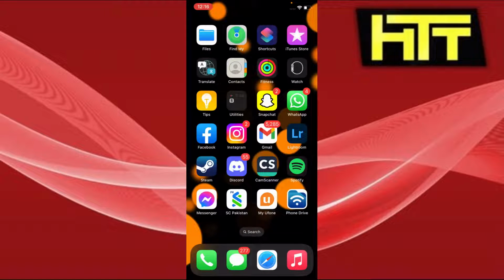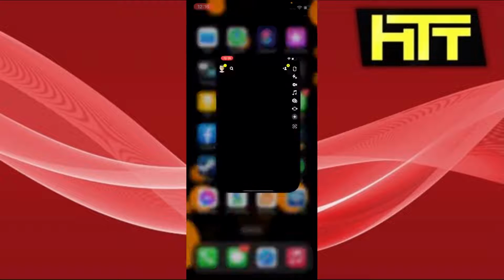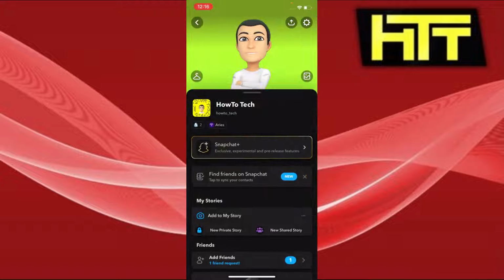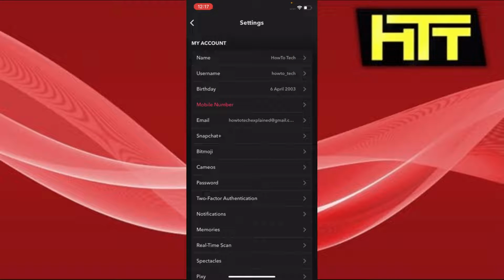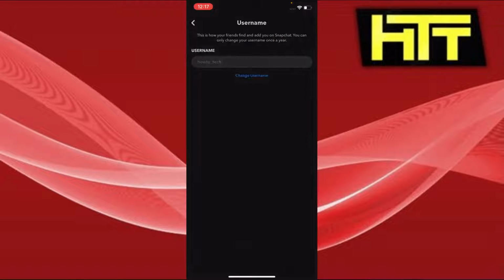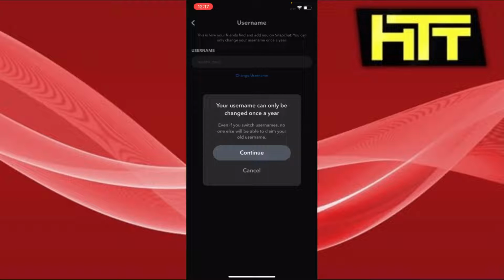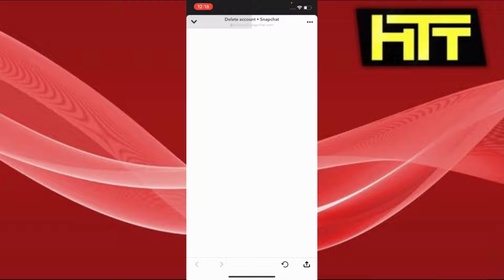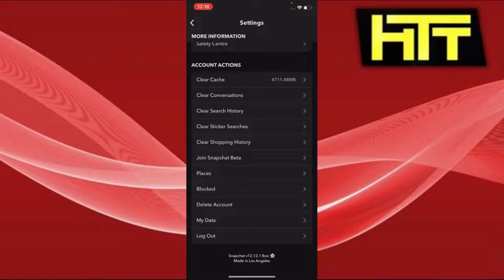How To Change Snapchat Username Twice In A Year 2022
Today I am going to show you guys how to change snapchat username twice in a year 2022